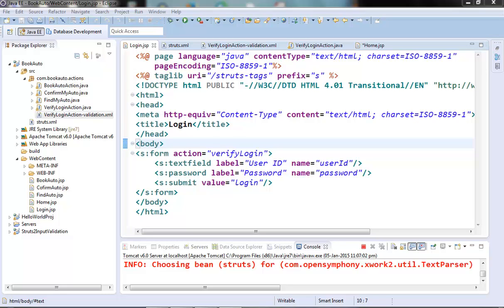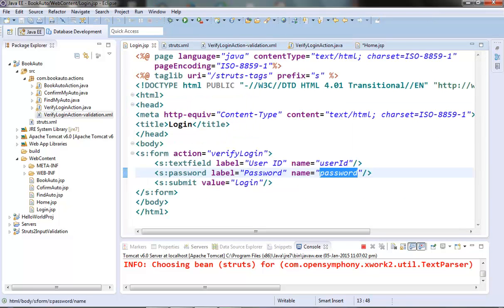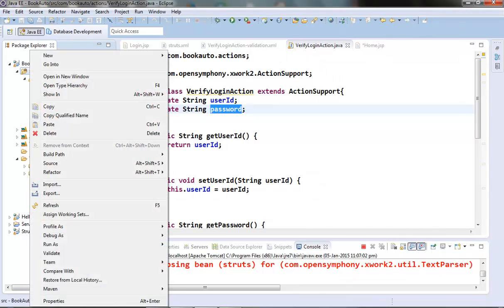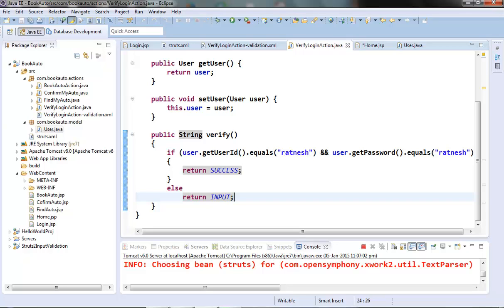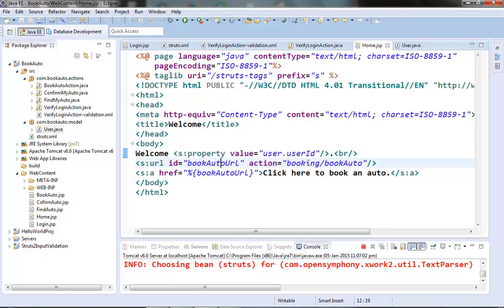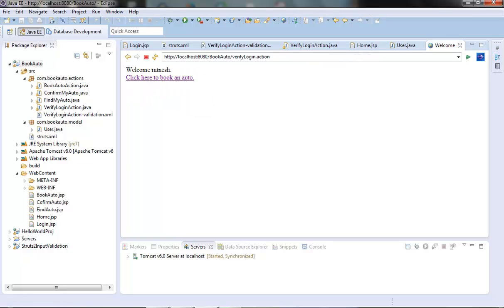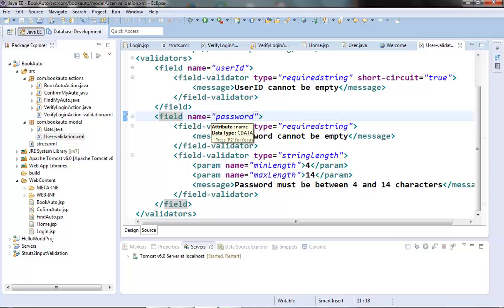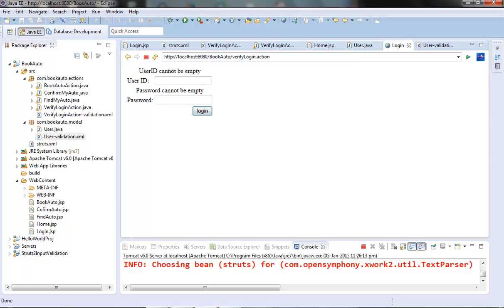15 - Input validation using visitor validator